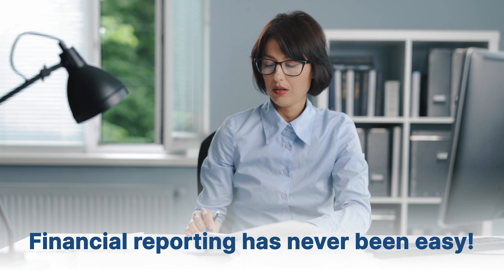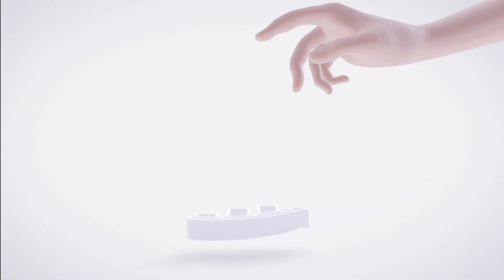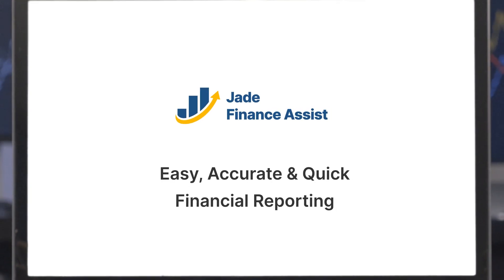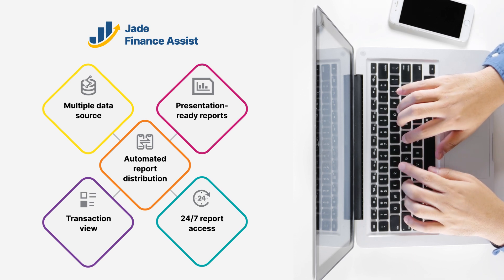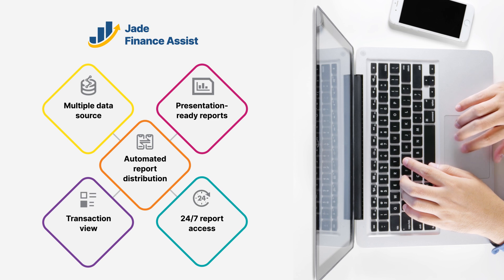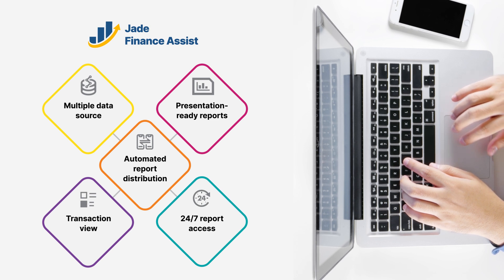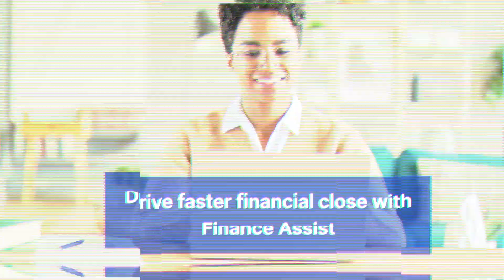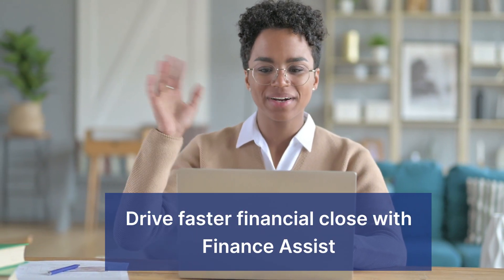Discover Jade's New Analytics Accelerator for Faster Financial Reporting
Get ready to transform your financial reporting process with our new advanced analytics accelerator, Jade Finance Assist.

Designed to streamline and enhance your financial reporting capabilities, this powerful toolset allows you to drill down into transaction-level details of your company's financial lifecycle.

Powered by advanced statistical analytics and ANN-based Machine Learning capabilities, Finance Assist provides you with multiple benefits that we will soon uncover.